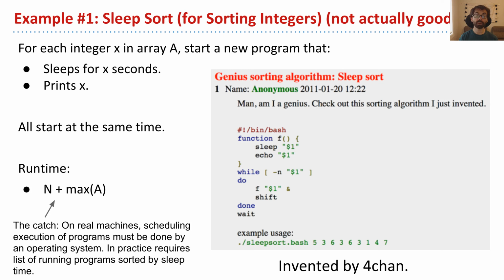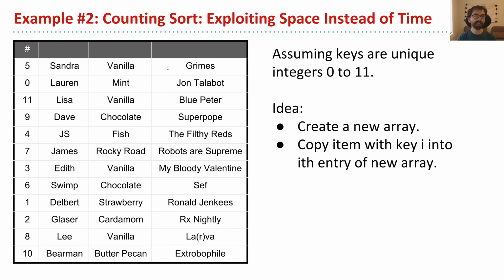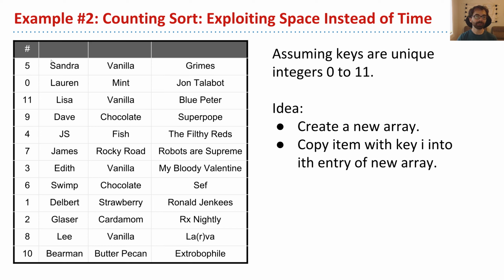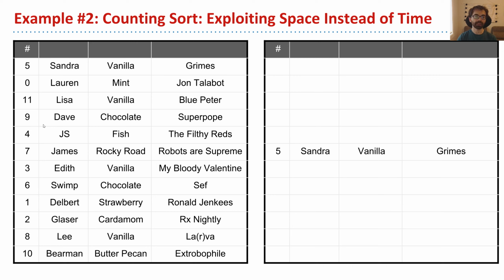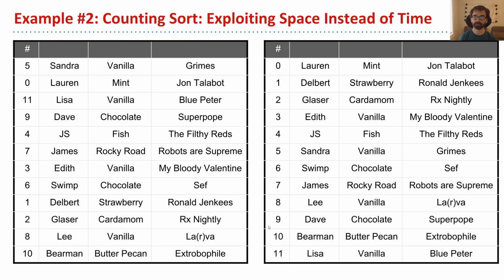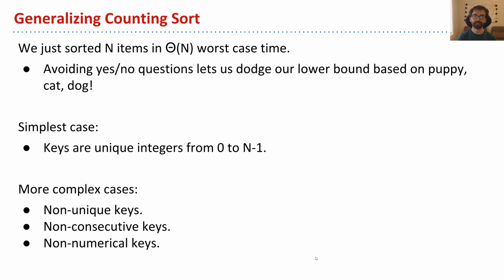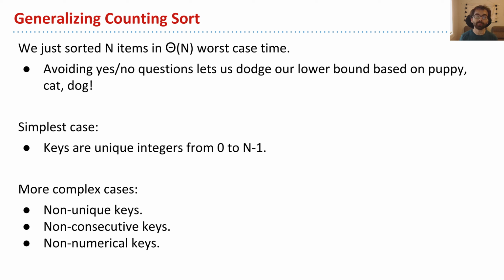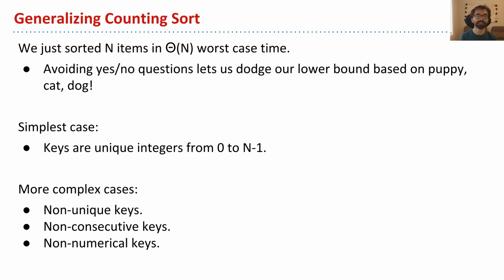Radix Sorts, Video 2 Intro to Counting Sort